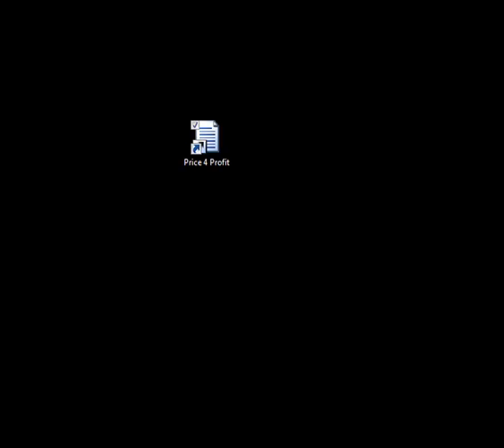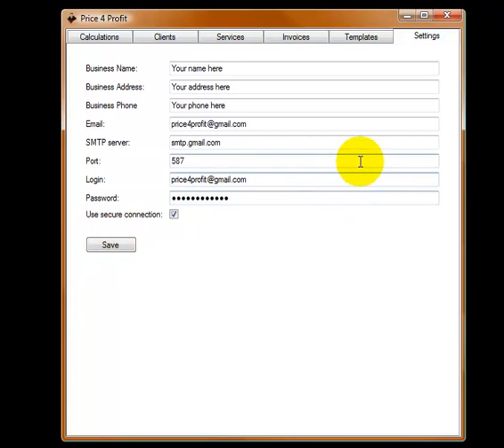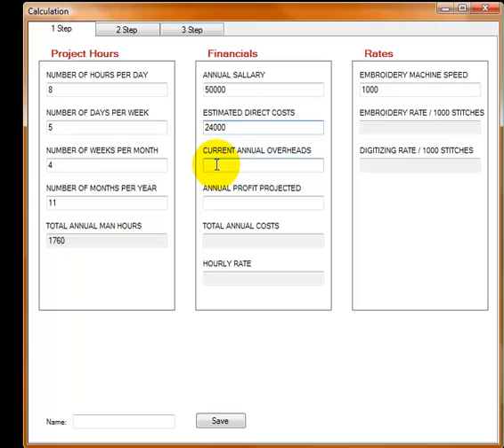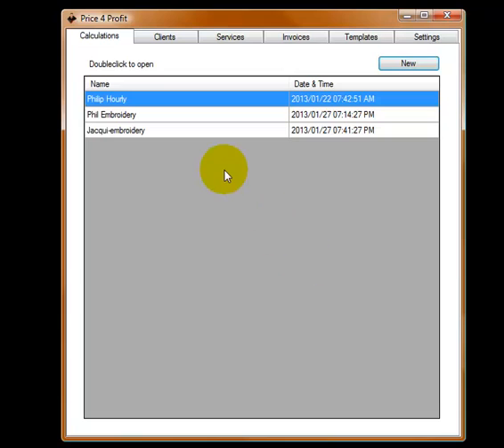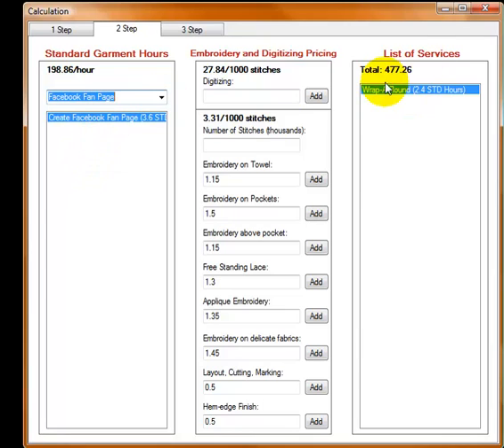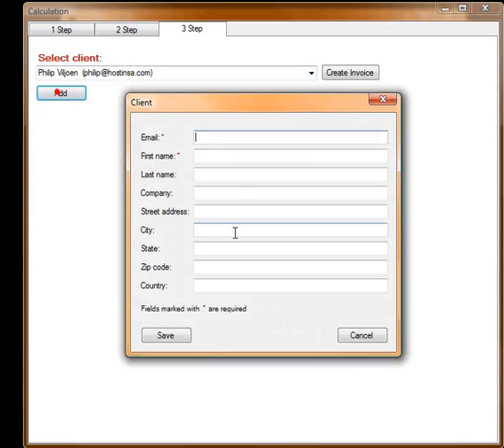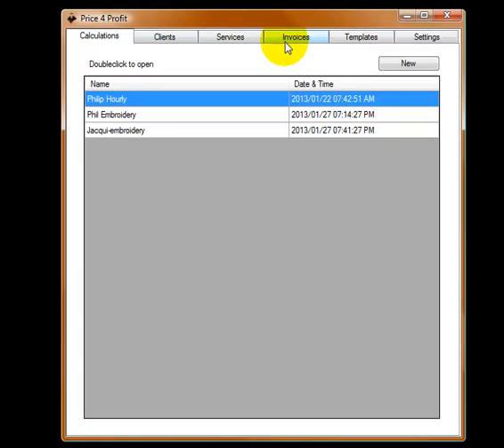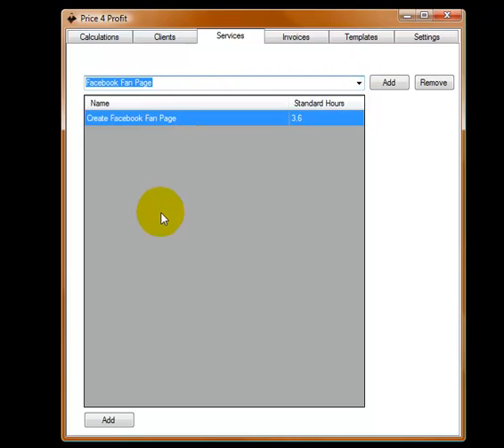Start your own embroidery business, Windows Software, How to Price your service for profit in 2019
Learn how the Price 4 Profit Software can ensure you are making more profit in 2019 by pricing your craft business. This is also important for IM who are working offline and must know their hourly charge out rate.

- Start your own embroidery business

Philip set up the software in such a way that you need to answer only a few questions. It calculates the most important factors you need to run your business.

Just save the info and you can re-use it every time. Plus you can have different rates for different business models saved on one system

Once that is done you have a pricing system that works for you personally and you can start charging the prices that you should for dressmaking, embroidery or digitizing.

No more emotions that play a roll in your quotations.
JUST FACTS.